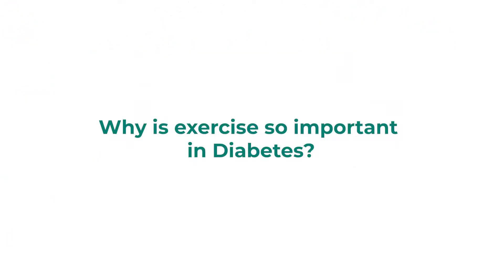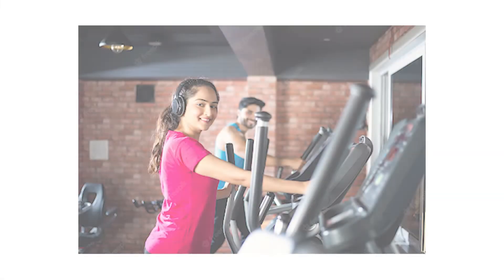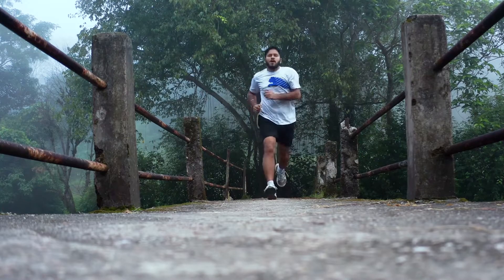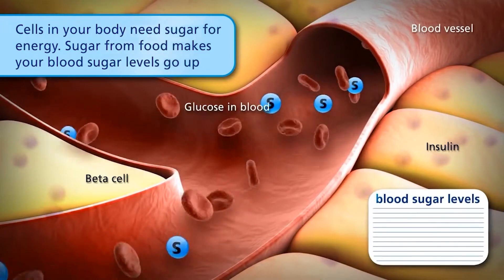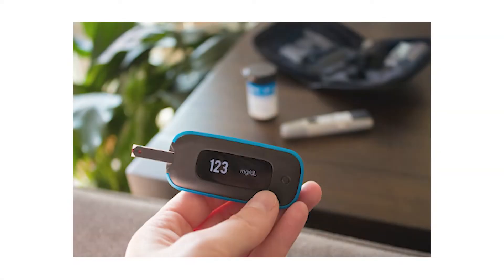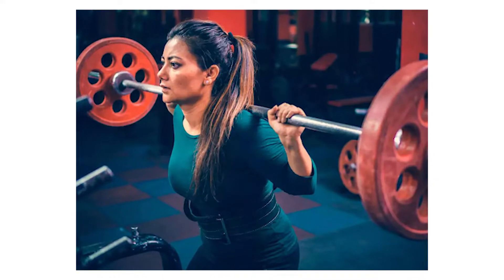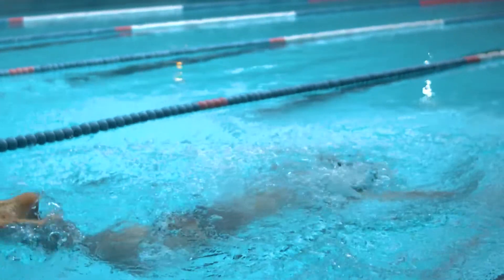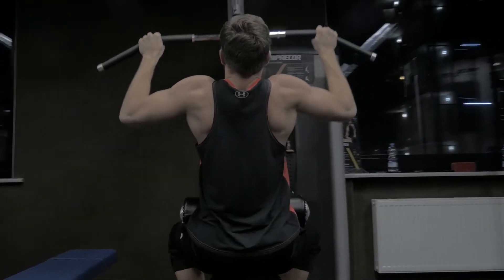Diabetes Campaign at Seventh Day Adventist Medical Centre, Bangalore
Why is exercise so important in Diabetes?
A sedentary lifestyle is an important risk factor in developing diabetes. So, how and why does exercise play such an important role in keeping diabetes away?
To understand the benefit of exercise in patients with diabetes, we first need to understand how exercise works in normal adult humans.
When you start exercising, glucose stored in your muscles is broken down and used as fuel. Next, the muscle starts taking up glucose from the blood as muscle glucose stores are depleted. As glucose in the blood circulation decreases, the glucose stored in the liver is released into the bloodstream to fuel exercise.